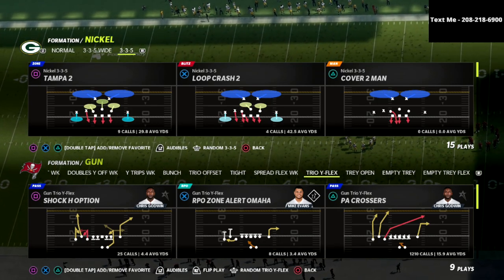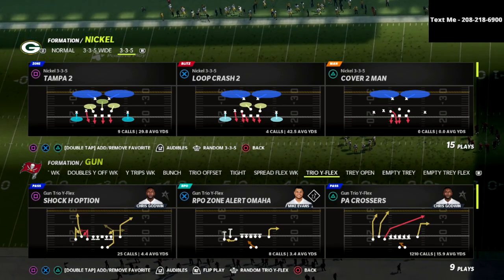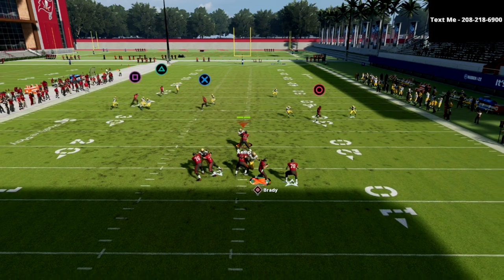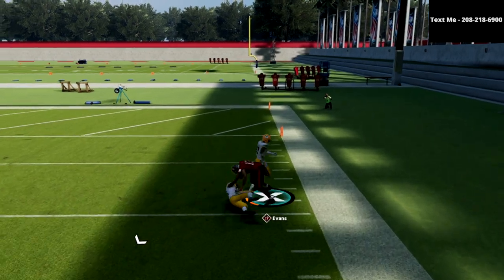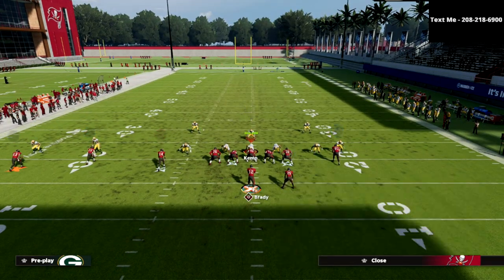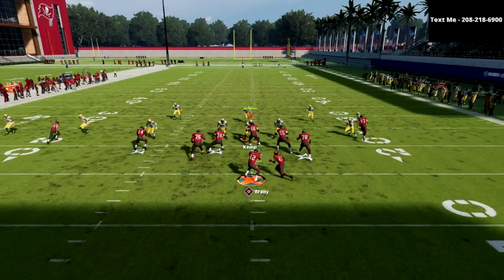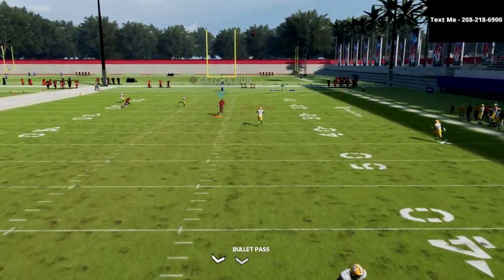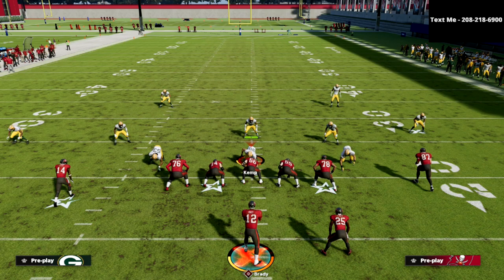This Is The *BEST* BOMB In Madden 22| BOMB Every Defense For Touchdowns